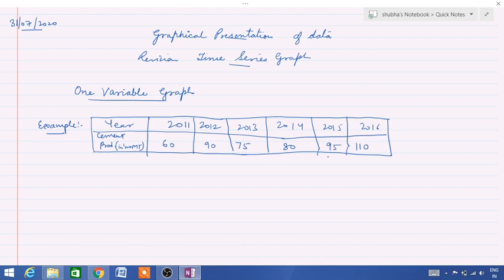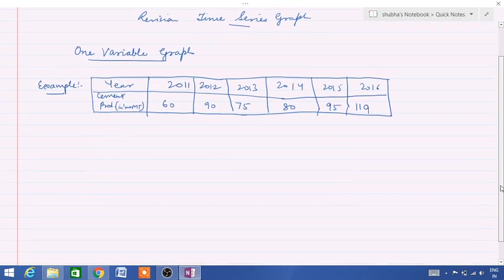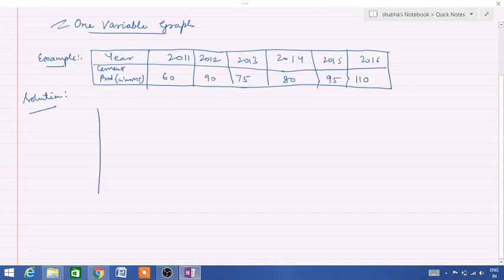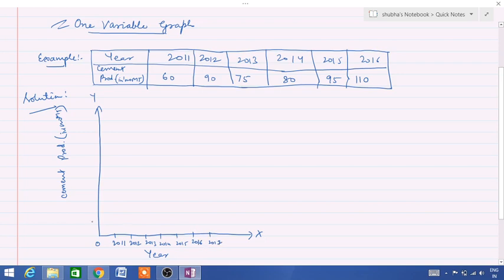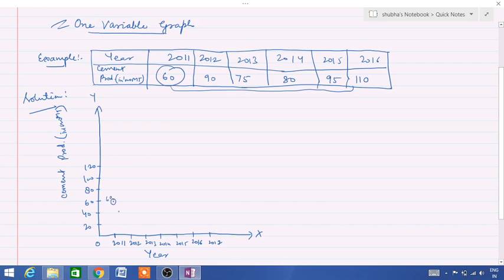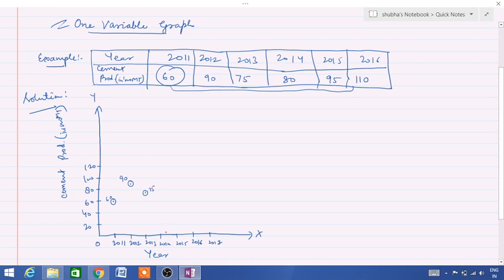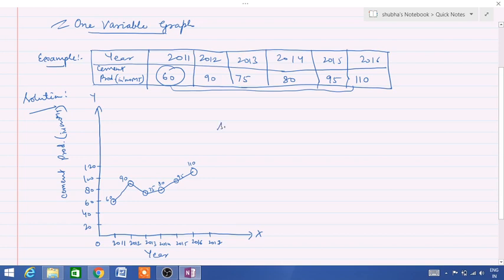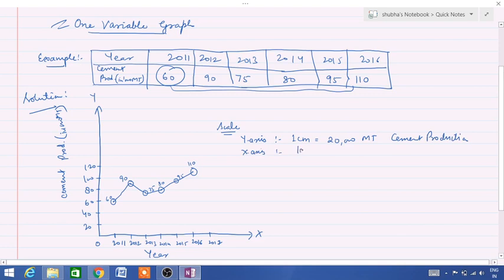Class XI| Statistics| Revision Graph(Time series part1)| 31/07/20 | By Shubha Sachdeva